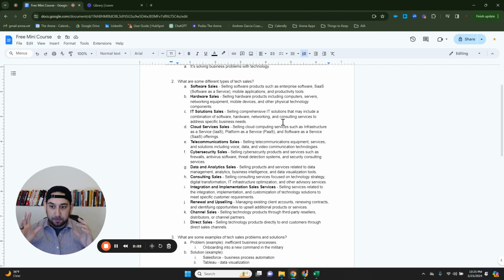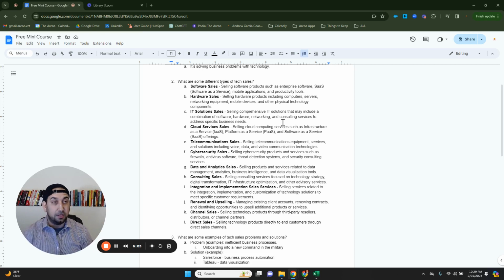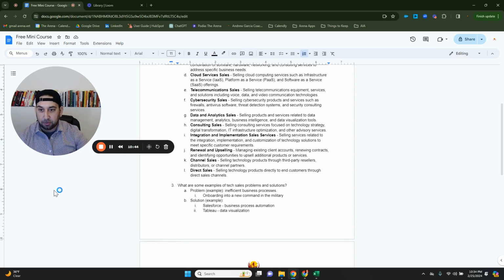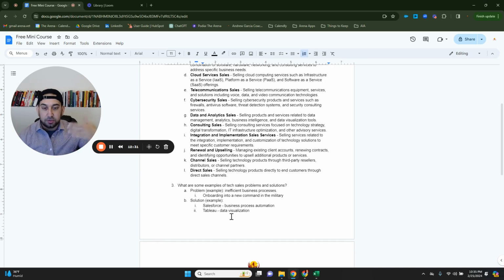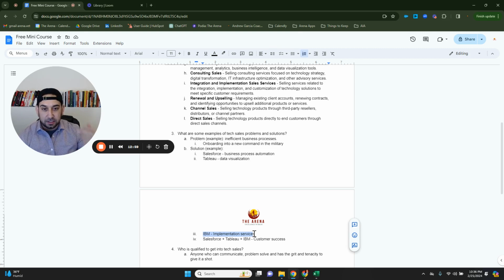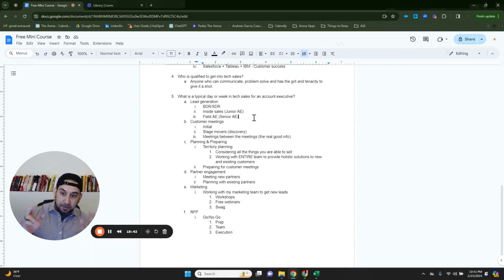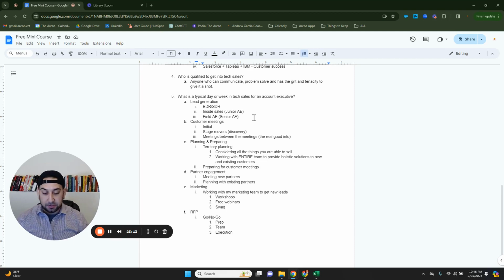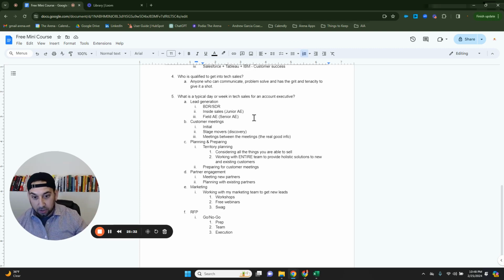What is Tech Sales?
In this video, I provide an overview of the tech sales industry, highlighting the importance of having a human touch in solving organizations' problems. I discuss various aspects of tech sales, including comprehensive IT solutions, cloud services, cybersecurity, and consulting sales. I also explain the difference between direct sales and channel sales. Additionally, I touch on the significance of technology in solving customer problems and why tech salespeople are in high demand.

If you want to learn more about tech sales..

How to break in or how to get really good at sales

visit arena.vet for more information!